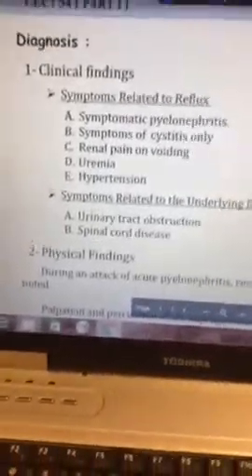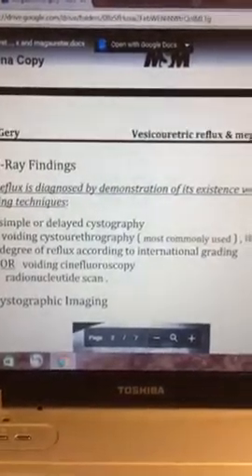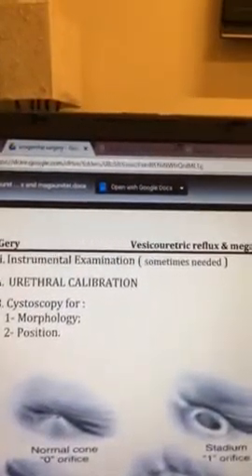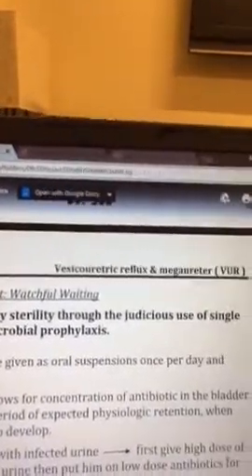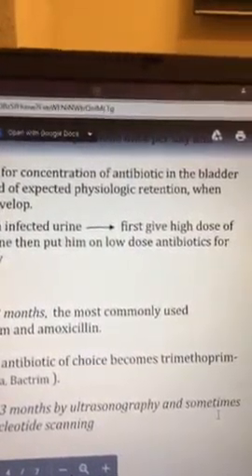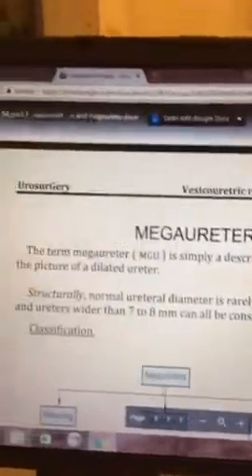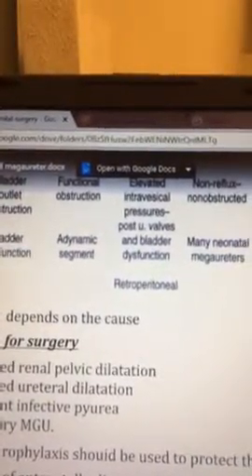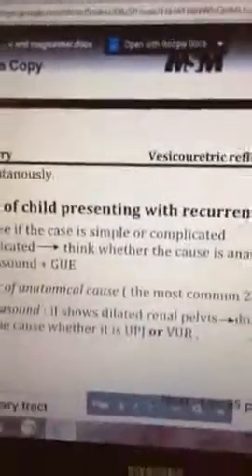VUR 2 vesicouretric reflux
معادلة الشهادة العراقية كلية الطب محاضرات جراحة بولية